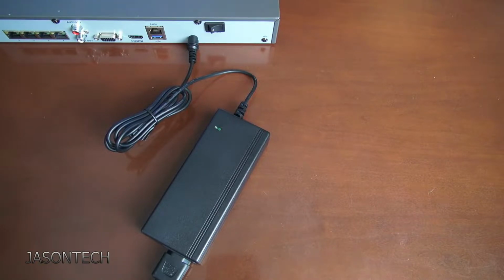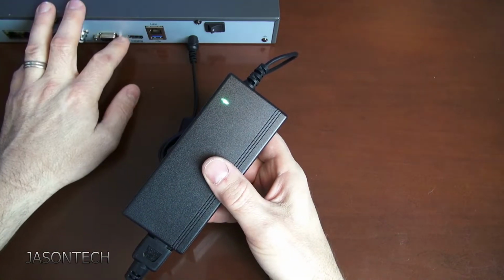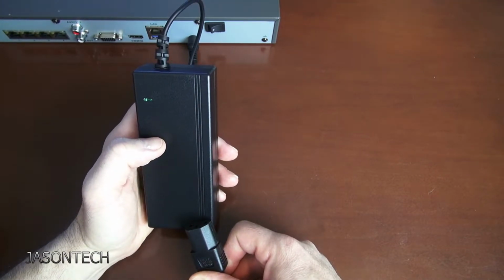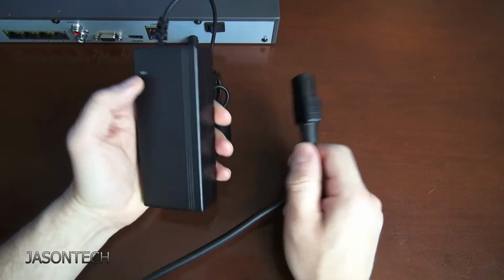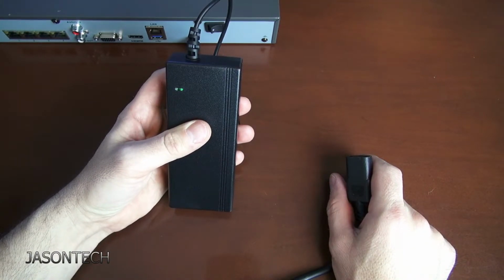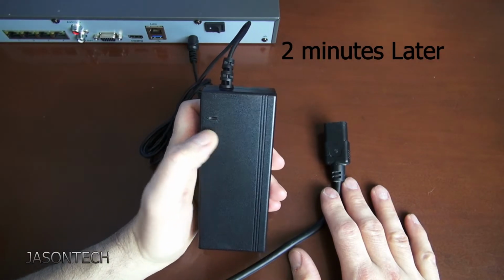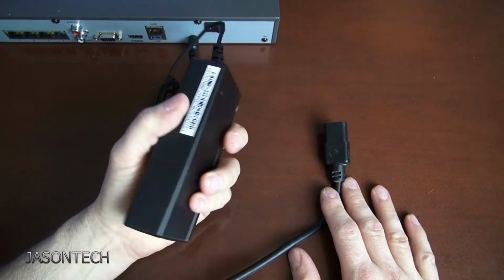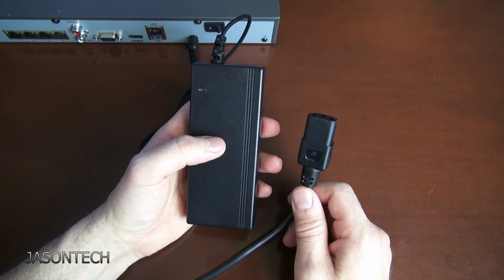The Proper Way To Reboot Your Device, Most Common Mistake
In Today's video I will explain the most common mistake when it comes to unplug a device. Like in this video, not all device you will be able to see if it's fully powered down. So I highly giving it 3-5 minutes.